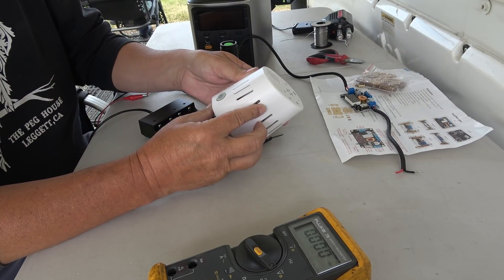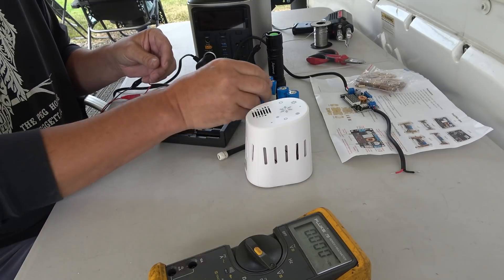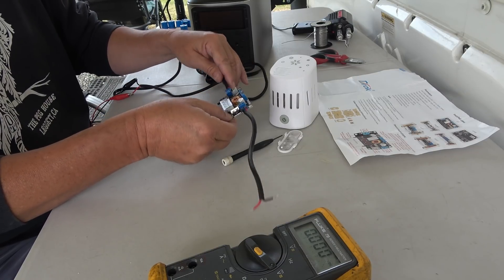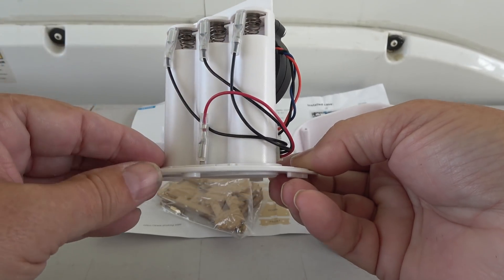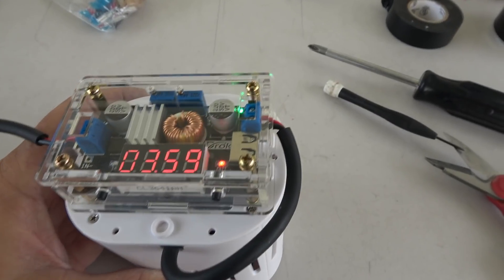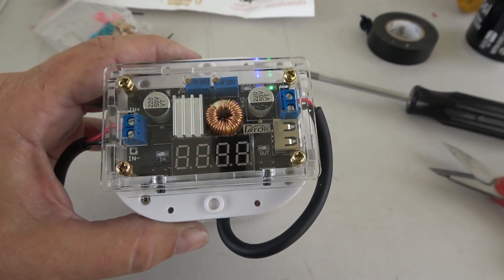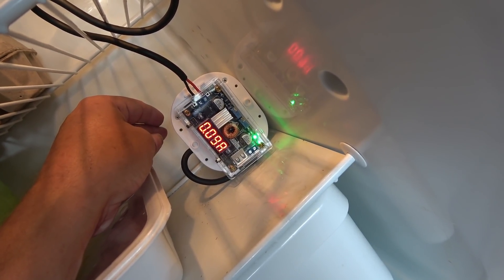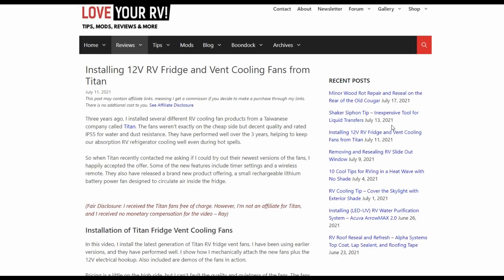Titan RV Fridge Fan Update - DIY Power Mod - DROK DC-DC Buck Converter instead of Lithium Batteries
Drok DC-DC Buck Converter

In this video, I update you on how the little Titan fridge fan has performed and show you a mod I'm trying out as an alternate method of powering the fan.

I found the batteries included with the flashlight I bought underperformed their rating. Instead of getting 144 hours run time at medium speed, I got about 40. So I decide to install a DC-DC buck converter and hook it to my 12VDC RV circuits. The output of the converter I set to 3.6VDC to match the batteries it normally calls for.